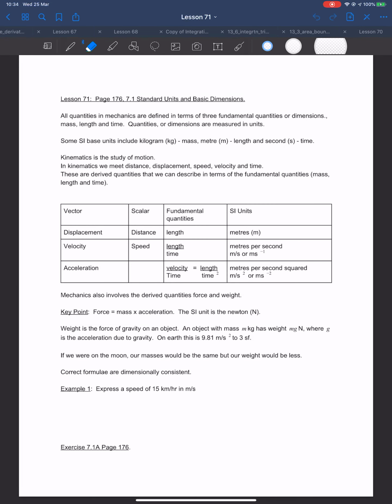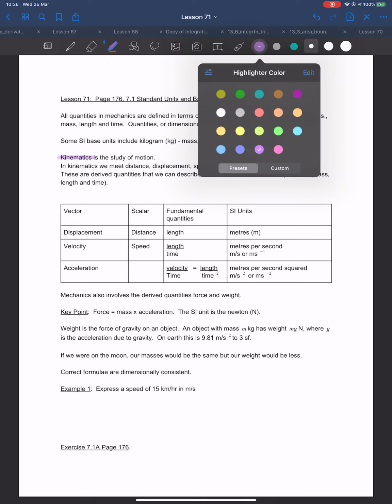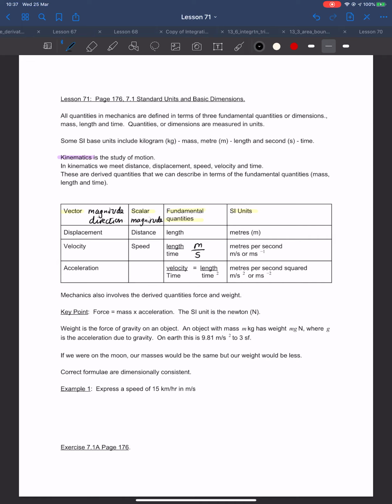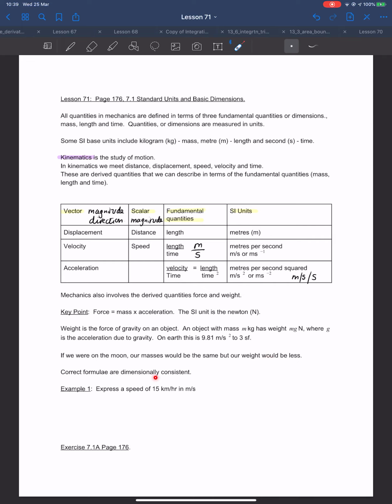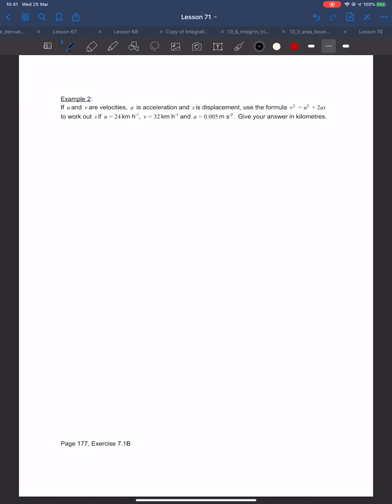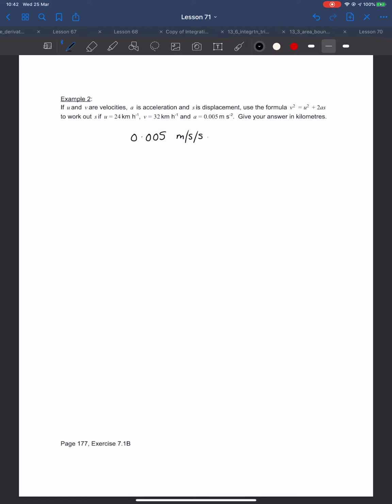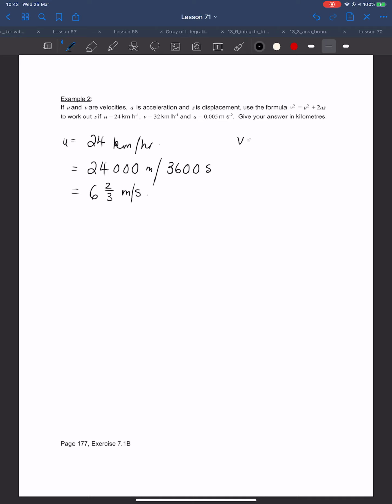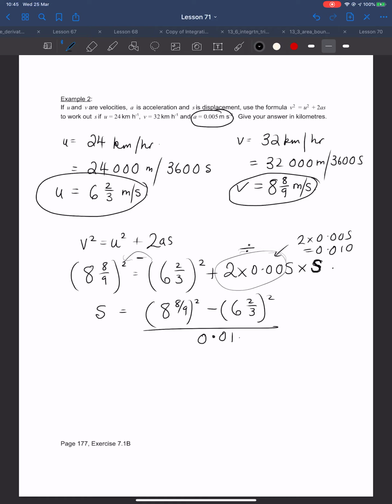March 26 - Standard Units and Basic Dimensions (Lesson 71)